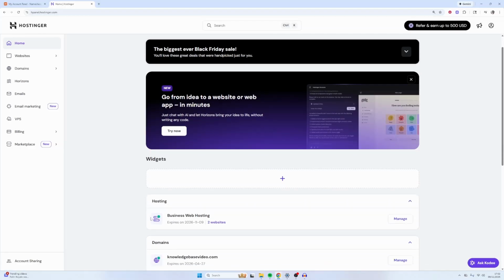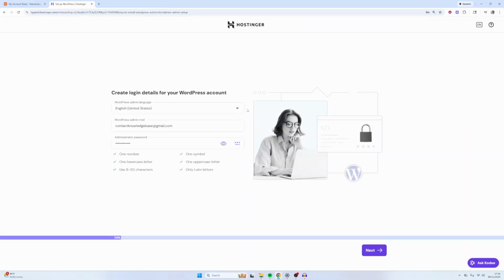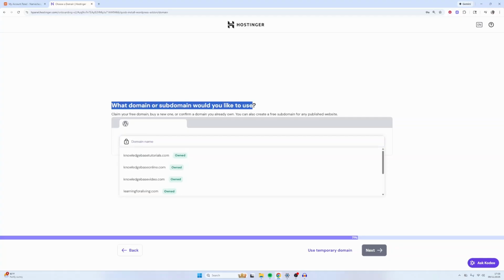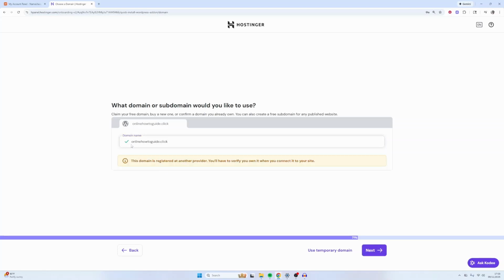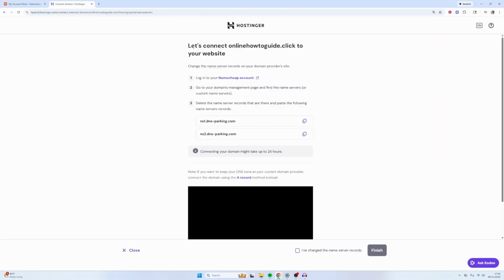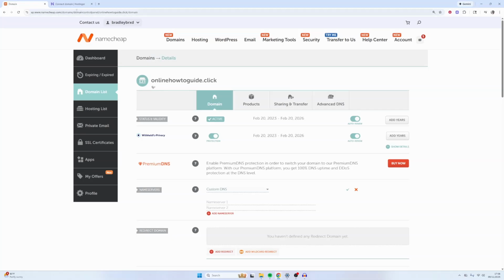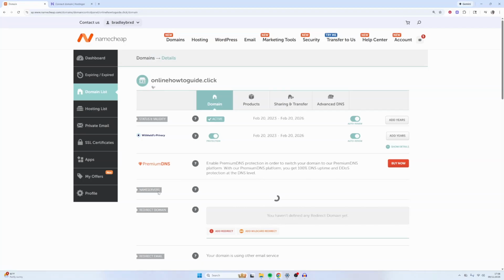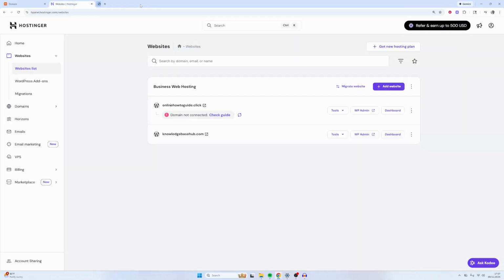How To Add New Domain To Hostinger Hosting (Step By Step)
In this video, I show you how to add New Domain to Hostinger Hosting. Did this video help? Thanks!